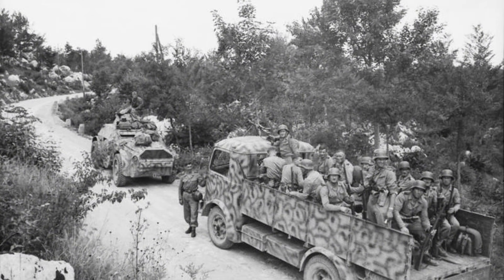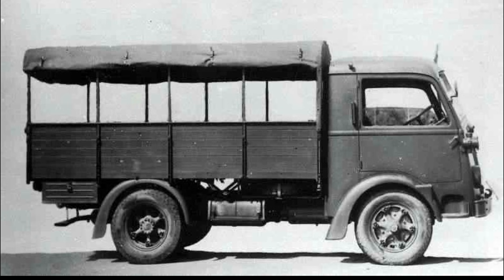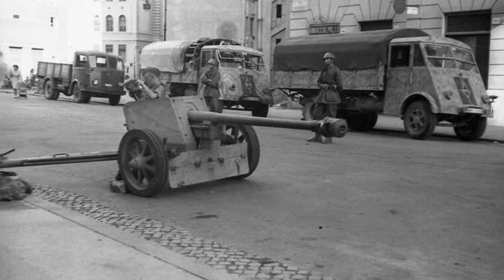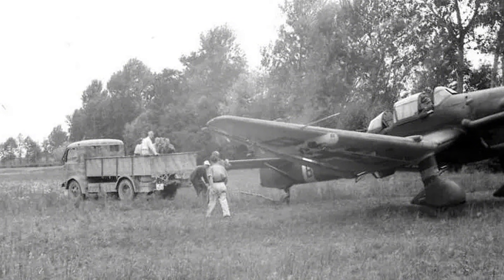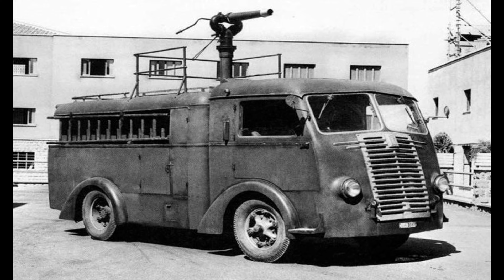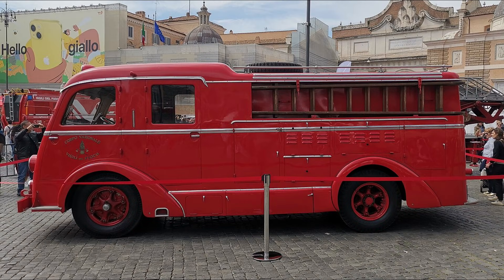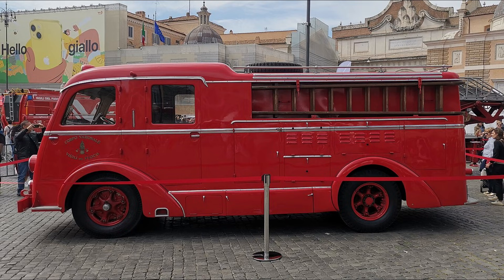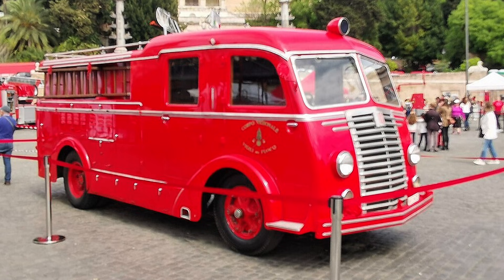Italy’s Unexpected Battlefield Monster — The Fiat 665 That Shocked Allied Troops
How the Fiat 665NM Protetto Kept Convoys Moving in World War II

The Fiat 665 NM protetto was Italy’s answer to a rapidly changing battlefield where transport and protection could no longer be separated. Built on the proven Fiat 626 family chassis, it added an armoured envelope, strengthened frame components, and reinforced suspension to survive the hazards of front-line convoy movement. Designed to keep personnel and supplies moving through contested ground, the protetto offered significantly more survivability than standard trucks while still relying on a familiar mechanical foundation that could be maintained across existing WW2 supply chains.

This documentary explores how the vehicle was conceived, why Italy needed it, and how its internal engineering shaped its operational reliability. From chassis reinforcement to thermal management and braking upgrades, the protetto represented a practical application of wartime adaptation—turning a widely used transport platform into a protected carrier suited for roads where ambushes and small-arms fire were constant risks.

The episode also examines the wider logistical and industrial impact of the 665NM protetto, and how lessons taken from its design influenced post-war vehicle development across Italy’s recovering automotive sector. Through engineering detail and historical context, this film provides a clear view of a machine built for movement under pressure and the legacy it left behind.

Images:
Fiat 626 NLM, gepanzert – Unknown Author, Wikimedia Commons, License: CC BY-SA 4.0Bundesarchiv Bild 101I-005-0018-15, Jugoslawien, Polizeieinsatz, Spähpanzer u. LKW – German Federal Archives, Wikimedia Commons, License: CC BY-SA 3.0Fiat 626 NM, Pritsche und Plane – Sludge G, Wikimedia Commons, License: CC BY-SA 4.0Bundesarchiv Bild 101I-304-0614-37A, Italien, Soldaten an Pak in Ortschaft – German Federal Archives, Wikimedia Commons, License: CC BY-SA 3.0Fiat 626 TNL, Sattelzug – Sludge G, Wikimedia Commons, License: CC BY-SA 4.0Bundesarchiv Bild 101I-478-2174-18A, Italien, Junkers Ju 87 auf Feldflugplatz – German Federal Archives, Wikimedia Commons, License: CC BY-SA 3.0Fiat 626 BM, Pritsche – Sludge G, Wikimedia Commons, License: CC BY-SA 4.0Fiat 626 bl, Feuerwehrfahrzeug – Sludge G, Wikimedia Commons, License: CC BY-SA 4.0Bundesarchiv Bild 101I-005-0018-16, Jugoslawien, Polizeieinsatz, Spähpanzer u. LKW – German Federal Archives, Wikimedia Commons, License: CC BY-SA 3.0Fiat 626, Krankenwagen – Sludge G, Wikimedia Commons, License: CC BY-SA 4.0Fiat 626 NL, Löschfahrzeug – Sludge G, Wikimedia Commons, License: CC BY-SA 4.0Wrecked German Transport Marks the Retreat From Rome, 18 June 1944 TR1918 – Unknown Author, Wikimedia Commons, License: Public DomainFiat 626 RNL, Omnibus – Sludge G, Wikimedia Commons, License: CC BY-SA 4.0Fiat 626 RB, Pumpenwagen – Sludge G, Wikimedia Commons, License: CC BY-SA 4.0Fiat 626, Funkwagen – Sludge G, Wikimedia Commons, License: CC BY-SA 4.0Modena Ferrari 01C Busso – Asams10, Wikimedia Commons, License: CC BY-SA 4.0Tag der Feuerwehr Piazza del popolo 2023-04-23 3 – Walter Cicchetti, Wikimedia Commons, License: CC BY-SA 4.0Tag der Feuerwehr Piazza del popolo 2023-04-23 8 – Walter Cicchetti, Wikimedia Commons, License: CC BY-SA 4.0

The latest video showcases an armoured car navigating through challenging, broken streets, demonstrating the robust engineering of military technology designed for extreme conditions. This military truck, a true cross-country vehicle, highlights the durability and design principles behind modern armoured vehicles. See how its reinforced suspension and plated hull allow it to conquer obstacles, providing crews with the security needed in unpredictable environments.

This video showcases an "armored car" navigating through challenging, broken streets, demonstrating the robust "engineering" of "military vehicles" designed for extreme conditions. This "heavy machinery" highlights the durability and design principles behind modern "trucks", allowing them to conquer obstacles and provide security. See how this "vehicle" embodies advanced "automotive" design, providing crews with the security needed in unpredictable environments.